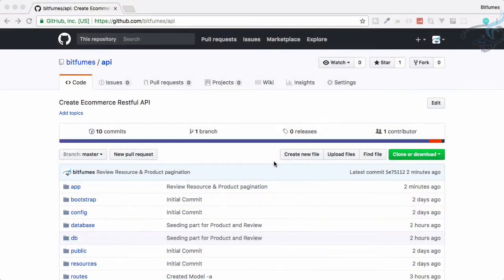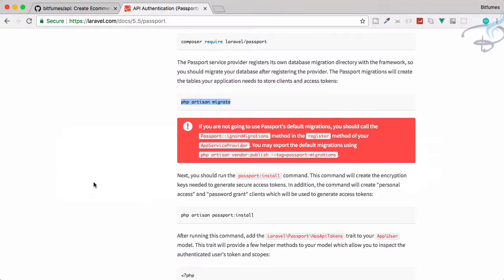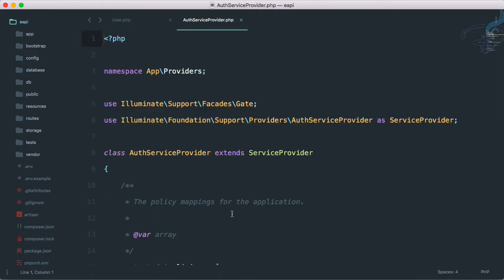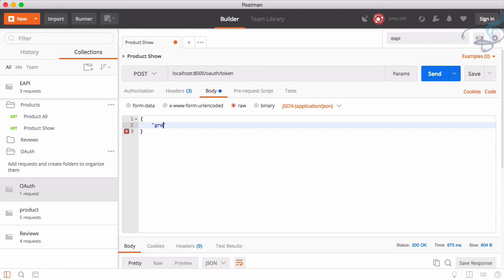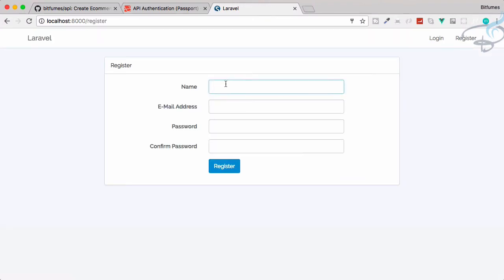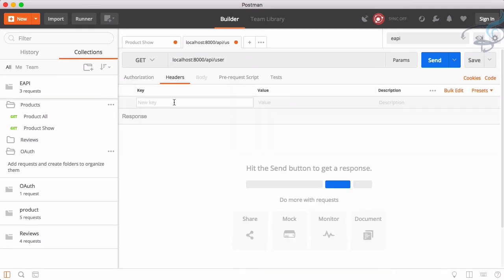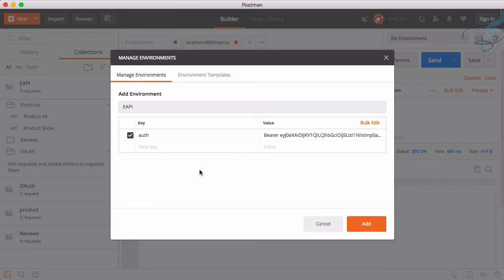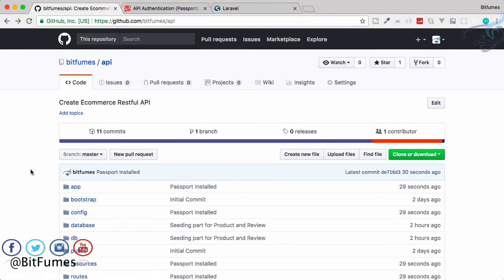Ecommerce Restful API Laravel | Configure Passport Package #12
Create Ecommerce Restful API with Laravel | Get OAuth system using Passport Package.

FOLLOW ME

--- QUESTIONS? ---